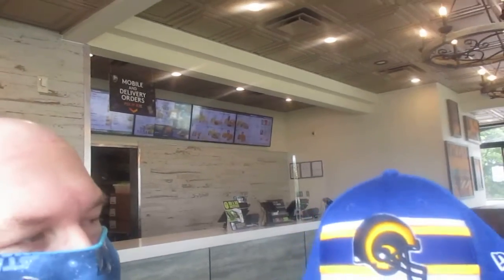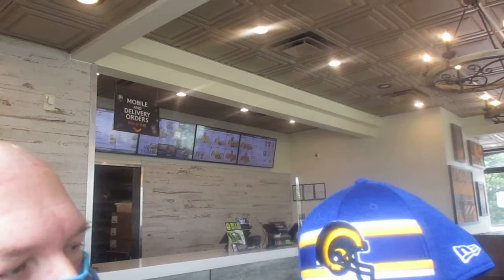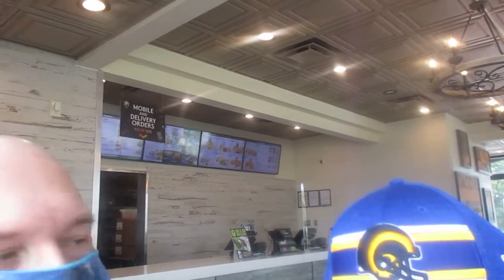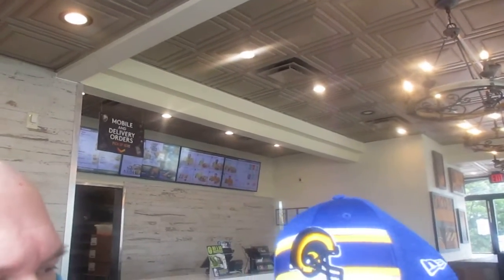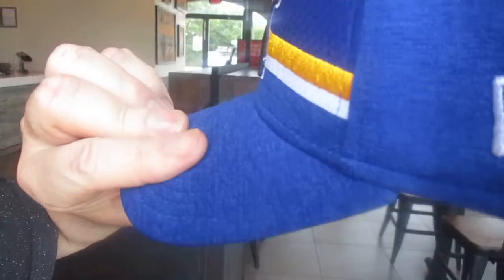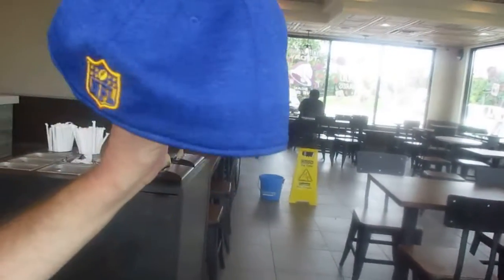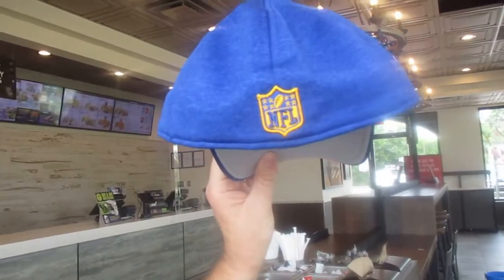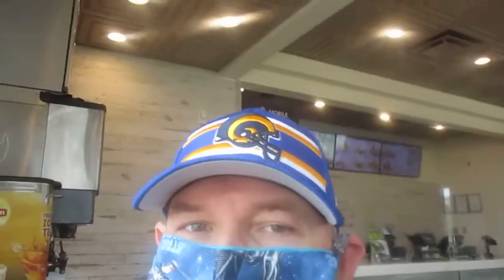THE FITTED HAT FOOL EPISODE 1: THE LOS ANGELES RAMS